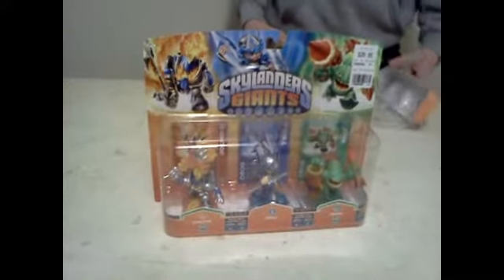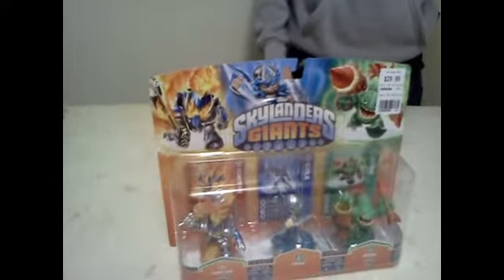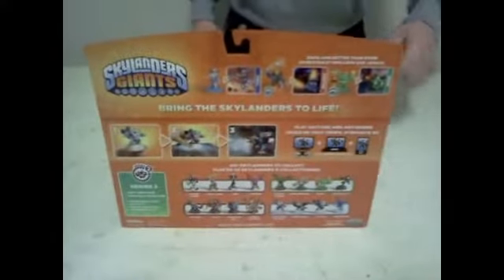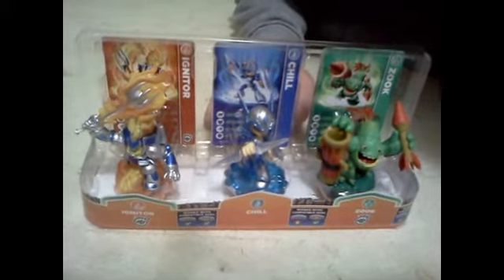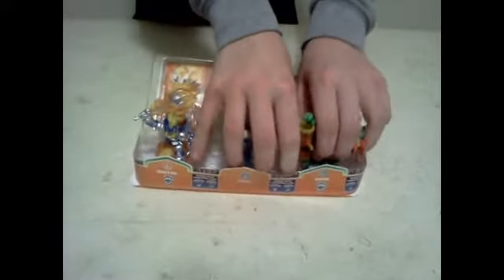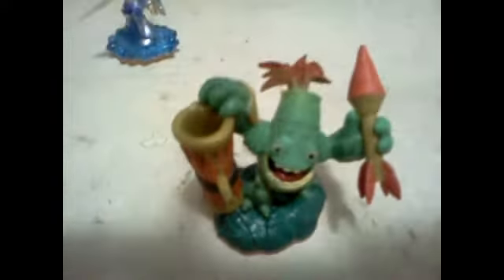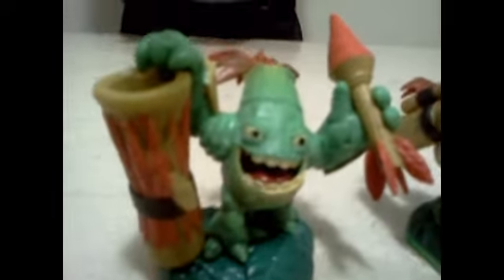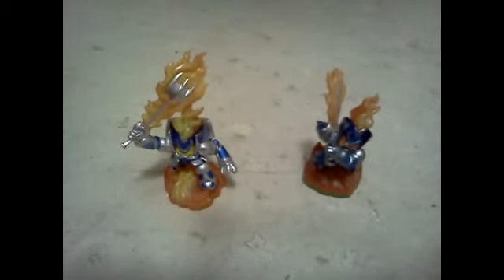Skylanders Giants Chill Triple Pack Unboxing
Best triple pack l've seen yet